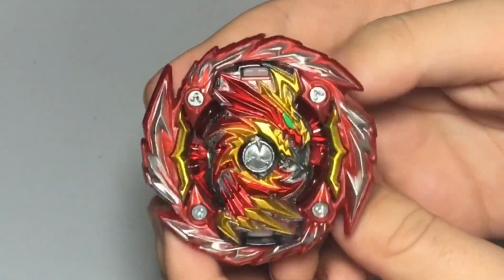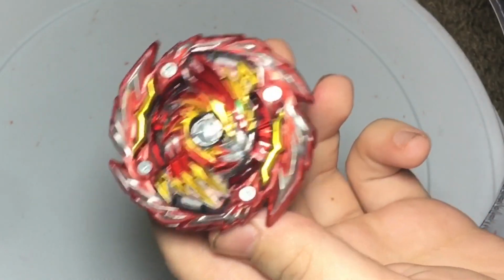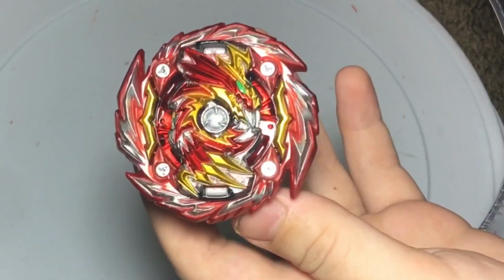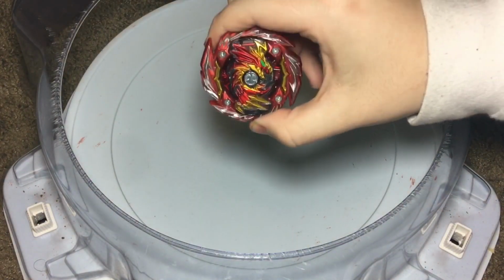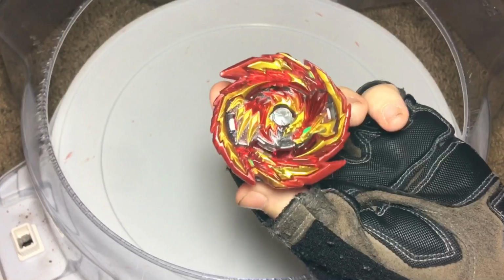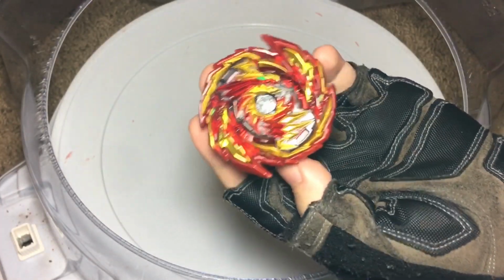Can Master Diabolos SPIN STEAL? | Master diabolos SPIN STEAL TEST | Beyblade Burst GT/Rise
What’s up guys it’s Instaburst and today I’m bringing you Can Master Diabolos Spin Steal? | Master diabolos spin steal test | Beyblade Burst GT/Rise. Today we take a pretty deep dive into seeing if MASTER DIABOLOS the newest release from BEYBLADE BURST GT/RISE. Not only do I check it’s ability to SPIN STEAL I also test MASTER DIABOLOS’ Ability to SPIN STEAL against both spin directions. I test MASTER DIABOLOS against a lot of beyblades from BEYBLADE BURST GT/RISE